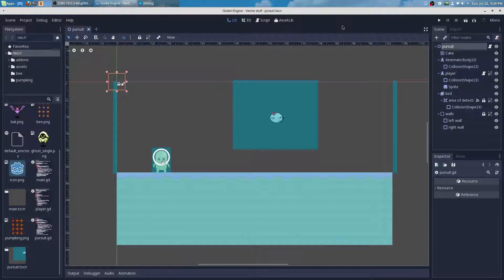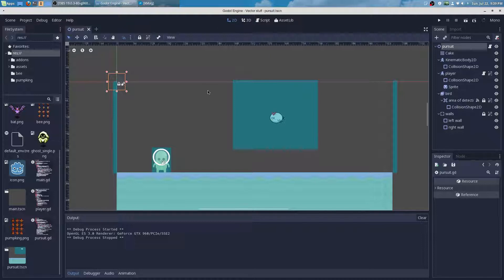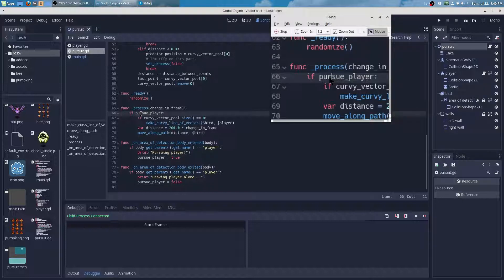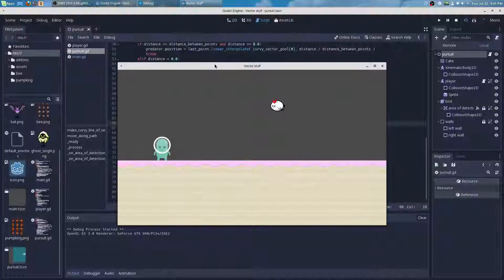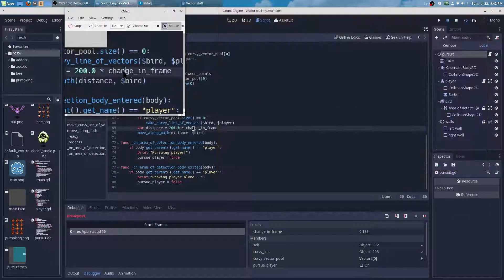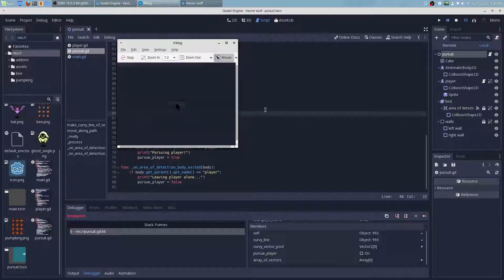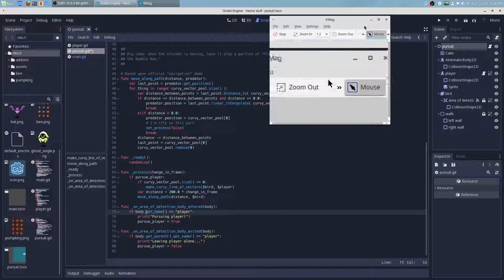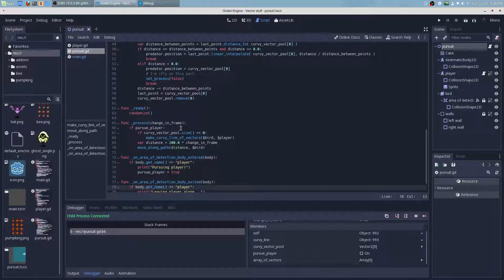Godot Engine - Tips on Debugging - Looking at variables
In this video, I talk a bit about how to look at the states of variables as your game is running in the editor. How amazing!